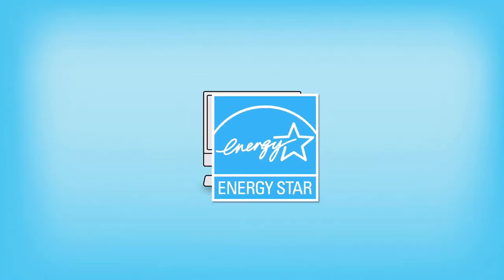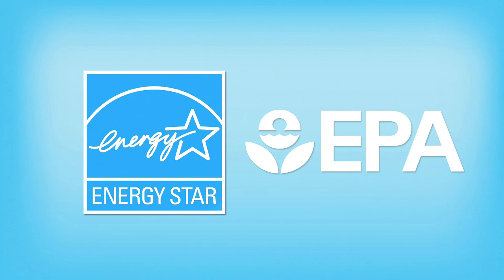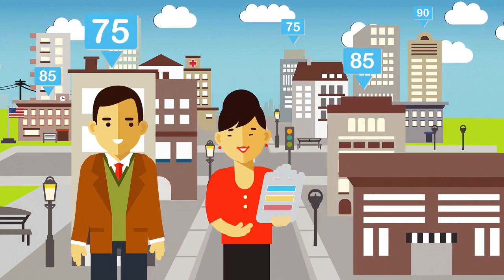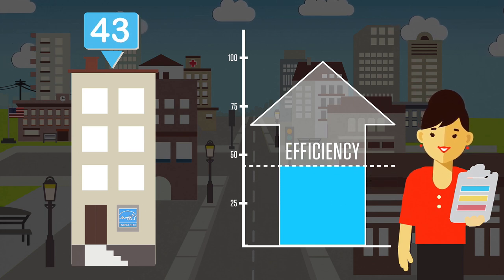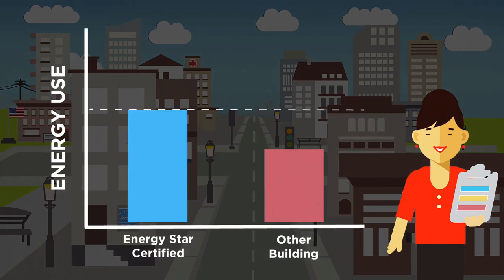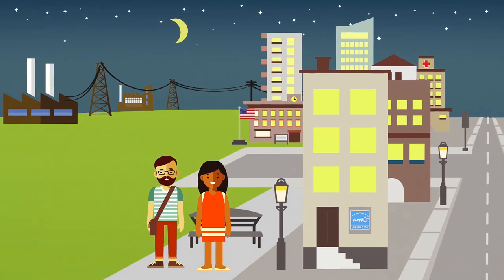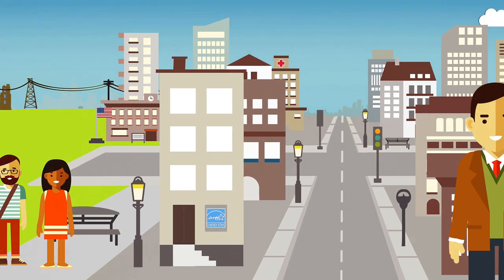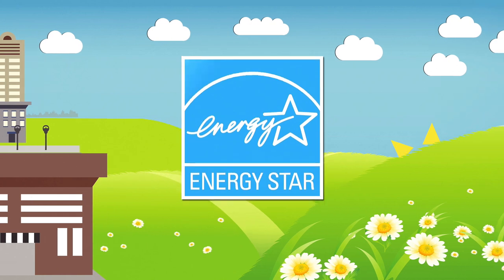Introducing the 1-100 ENERGY STAR Score and Certification for Buildings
We've all seen the little blue label on ENERGY STAR certified products, but did you know the U.S. EPA also awards ENERGY STAR certification to energy-efficient buildings?